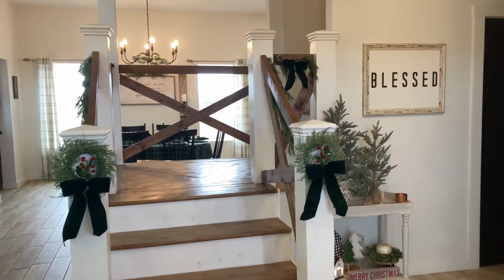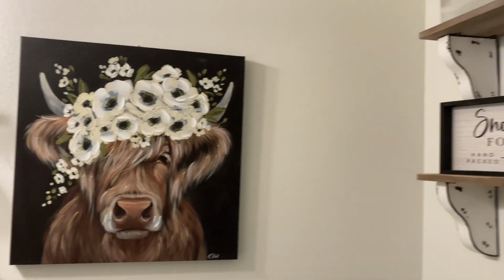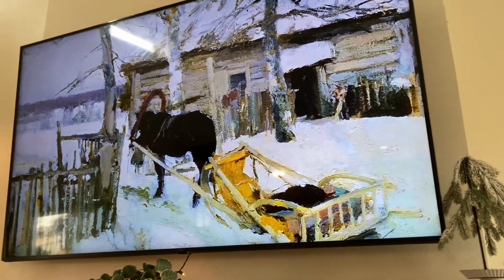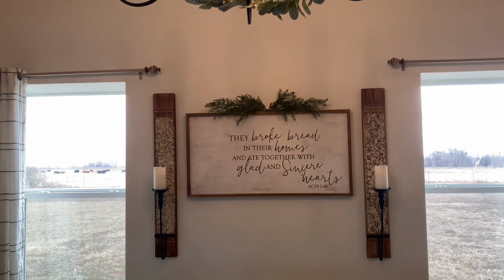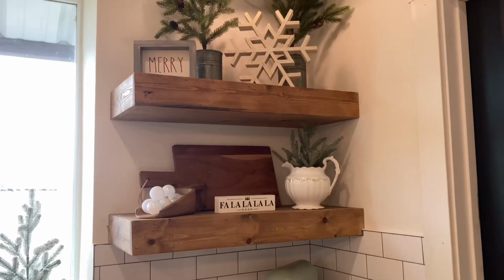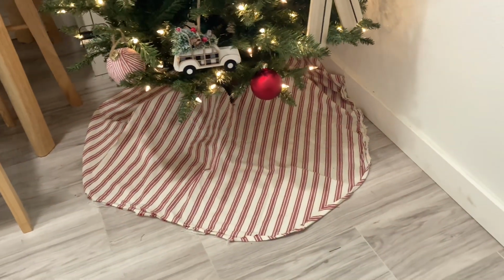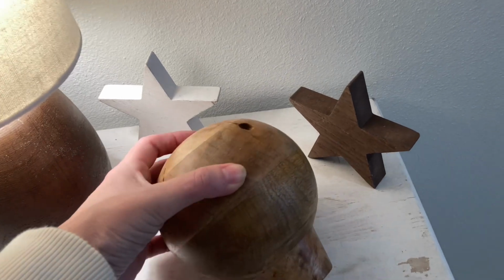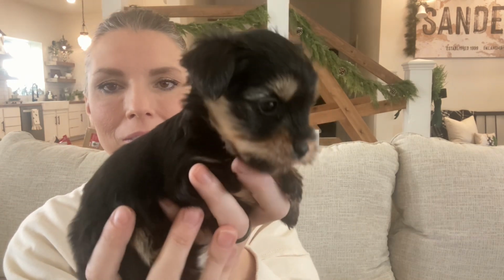After Christmas Home Tour | Farmhouse Home Tour | Yorkiepoo Puppy-The Cutest EVER🐶🤗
Welcome to our after Christmas home tour! Things got so busy and I wasn’t able to get my Christmas home tour filmed and out before Christmas! So here it is, it’s still considered Christmastime right!? It’s not New Years yet so we are still in Christmas mode around here😊 I hope you enjoy this and stay tuned until the end because we quite possibly have the cutest puppy on earth in our possession 🤗❤️